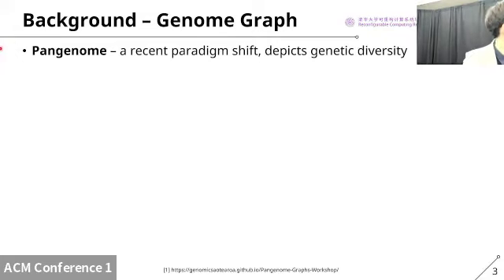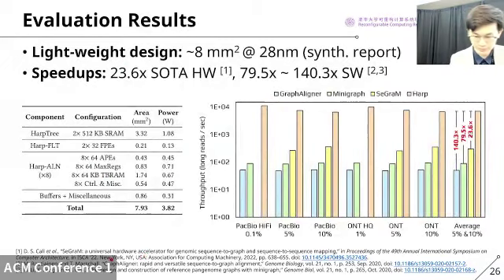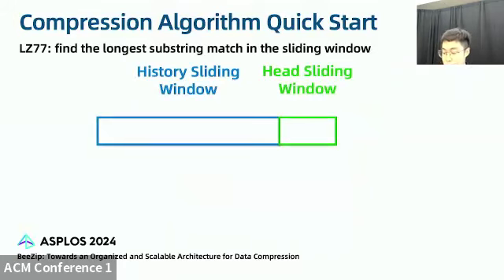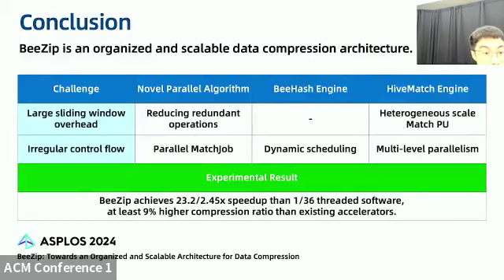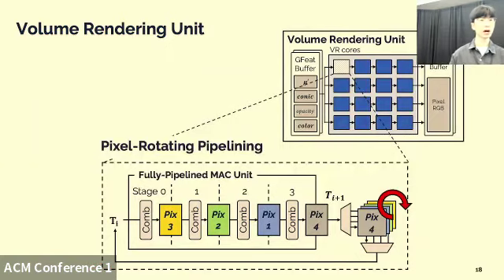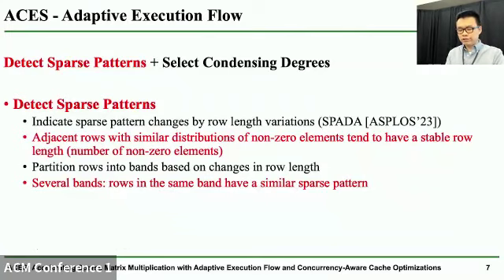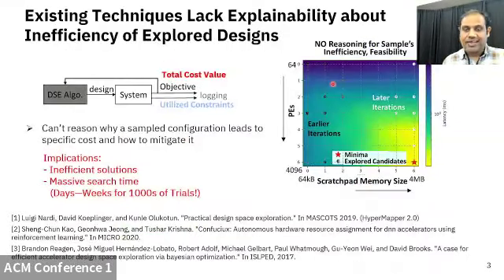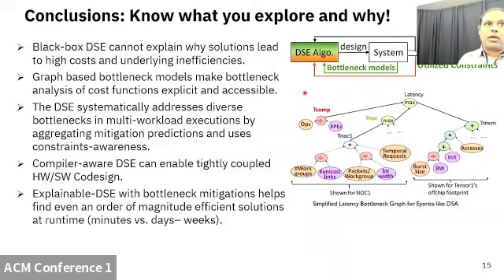ASPLOS'24 - Session 4A - Accelerators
Session 4A: Accelerators
Session Chair: Minsoo Rhu (KAIST)

Papers Presented:

1. Harp: Leveraging Quasi-Sequential Characteristics to Accelerate Sequence-to-Graph Mapping of Long Reads
Authors: Yichi Zhang, Dibei Chen, Gang Zeng, and Jianfeng Zhu (Tsinghua University); Zhaoshi Li (MetaX Integrated Circuits); Longlong Chen, Shaojun Wei, and Leibo Liu (Tsinghua University)

2. GSCore: Efficient Radiance Field Rendering via Architectural Support for 3D Gaussian Splatting
Authors: Junseo Lee, Seokwon Lee, Jungi Lee, Junyong Park, and Jaewoong Sim (Seoul National University)

3. BeeZip: Towards An Organized and Scalable Architecture for Data Compression
Authors: Ruihao Gao, Zhichun Li, Guangming Tan, and Xueqi Li (Chinese Academy of Sciences)

4. ACES: Accelerating Sparse Matrix Multiplication with Adaptive Execution Flow and Concurrency-Aware Cache Optimizations
Authors: Xiaoyang Lu (Illinois Institute of Technology); Boyu Long, Xiaoming Chen, and Yinhe Han (Chinese Academy of Sciences); Xian-He Sun (Illinois Institute of Technology)

5. Explainable-DSE: An Agile and Explainable Exploration of Efficient HW/SW Codesigns of Deep Learning Accelerators Using Bottleneck Analysis
Authors: Shail Dave (Arizona State University); Tony Nowatzki (University of California Los Angeles); Aviral Shrivastava (Arizona State University)